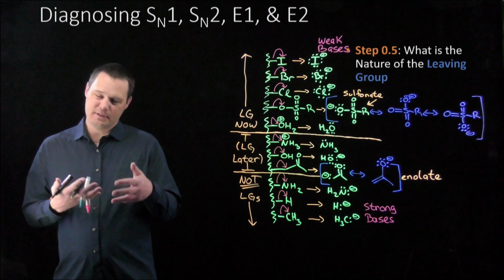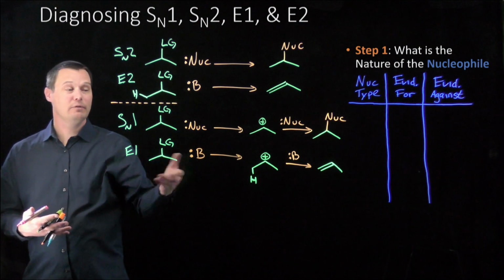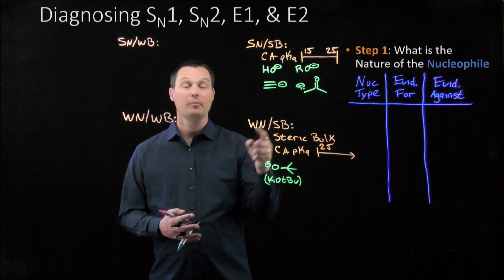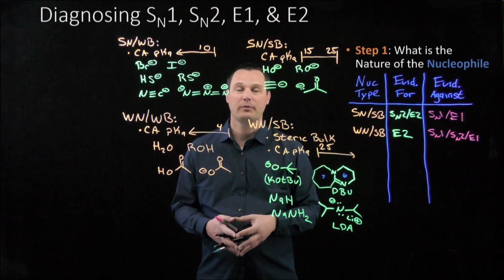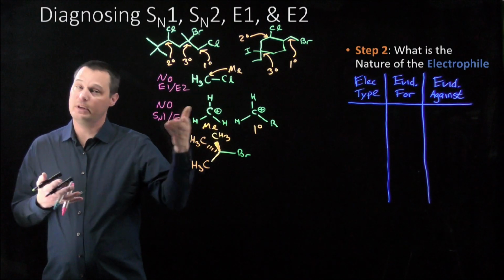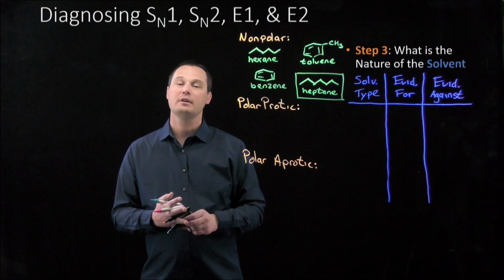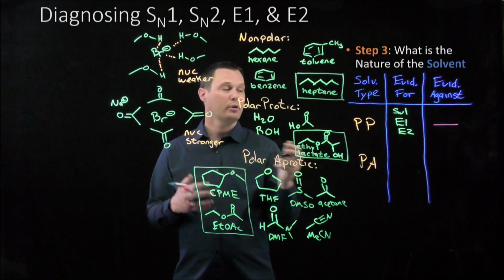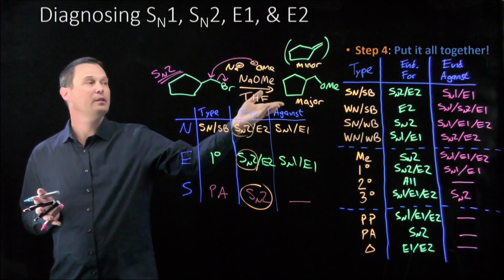Ditch the Flowchart: Diagnose SN1/SN2/E1/E2 in 25 Minutes (NES Method)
Tired of flowcharts and decision trees that don't fit every scenario? This video shows a simple, flowchart‑free way to diagnose SN1, SN2, E1, and E2 using an NES checklist: Nucleophile, Electrophile, Solvent. You’ll learn to reason from evidence, avoid the classic traps (like sp² “leaving groups”), and make consistent calls the way exam graders do.

What you’ll master (no memorizing tables):
Step 1/2: Do we even have a competent leaving group? (weak base; conjugate acid pKₐ ≲ ~5; attached to sp³ carbon)
Step 1: Nucleophile/Base: strong vs weak, sterics, conjugate‑acid pKₐ - what each supports or rules out
Step 2: Electrophile: methyl/1°/2°/3° and which mechanisms are impossible for each
Step 3: Solvent (& heat): protic vs aprotic and ΔT as tie‑breakers, not hard rules
Worked example: Why NaOCH₃ + 1° LG in THF → SN2 (major) and when E2 sneaks in

Contents:
0:00 Intro
0:13 Step 1/2: Leaving Group Check
2:51 Step 1: What is the nature of the nucleophile?
10:33 Step 2: What is the nature of the electrophile?
14:50 Step 3: What is the nature of the solvent?
19:44 Worked Example - the NES approach